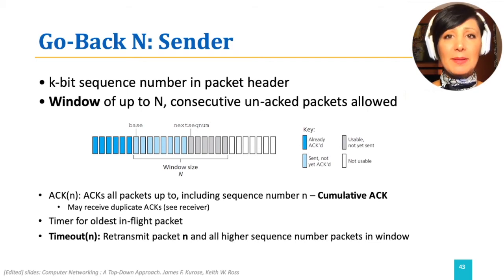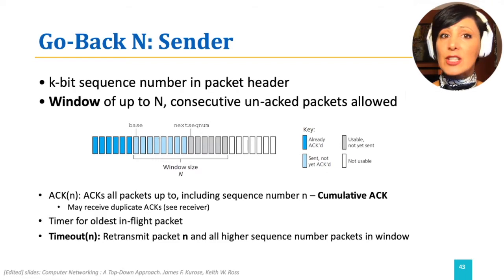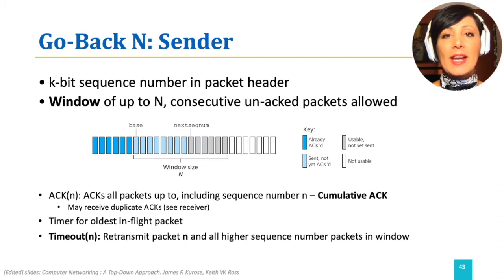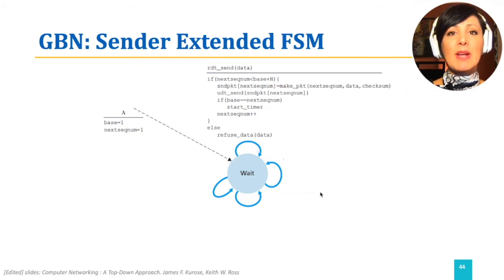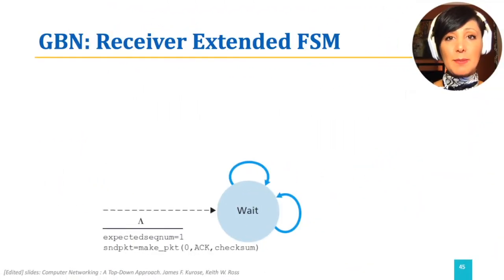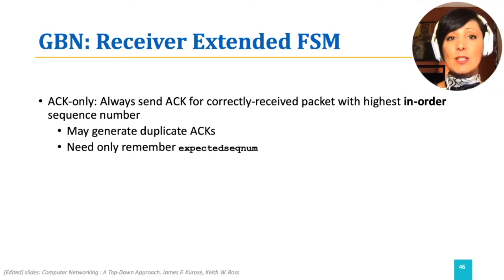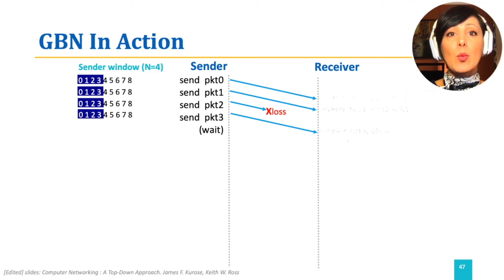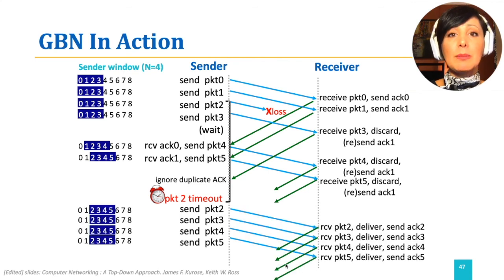ICN: 3.4.8. Pipelining: Go-Back-N (GBN)